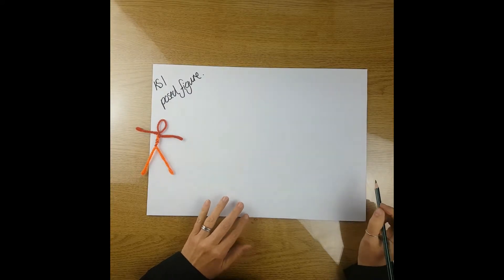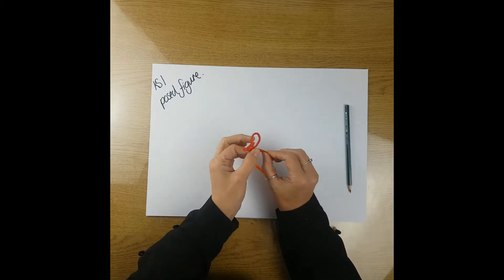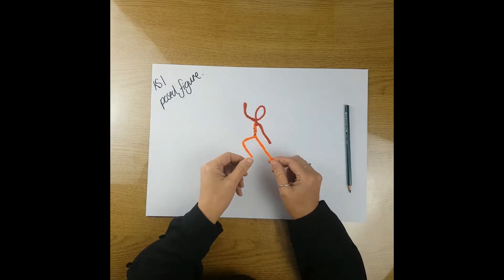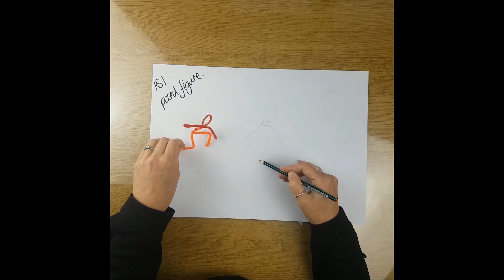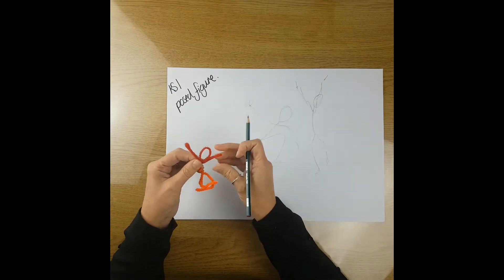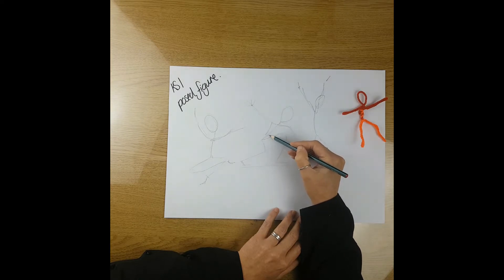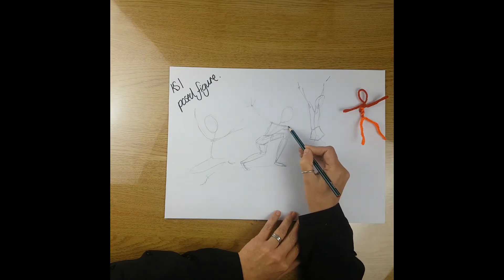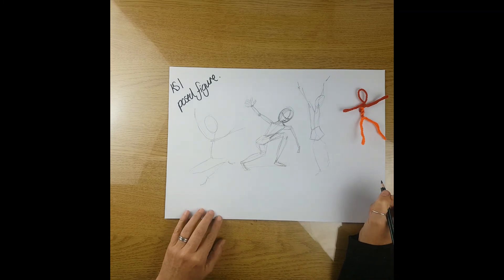Drawing simple figure 3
Drawing a simple figure demonstration: How to draw a figure with realistic pose from different angles.  Because this video is skills based it can be used to support a wide range of art lessons, creating drawings on any topic you want.